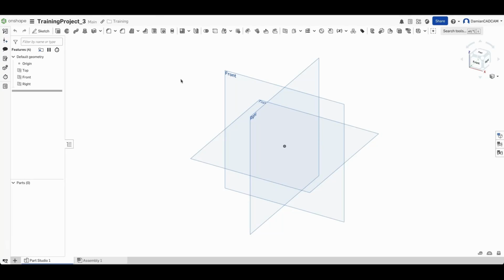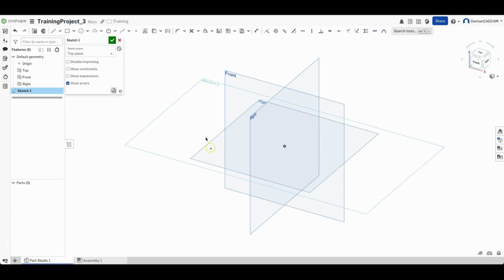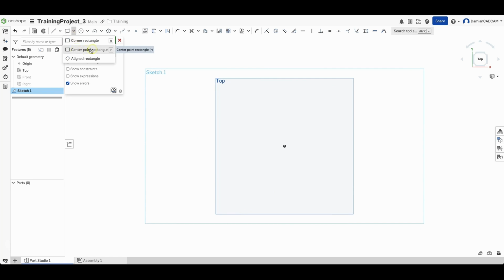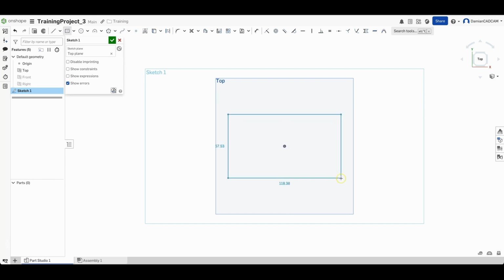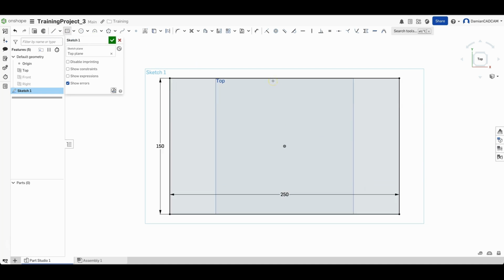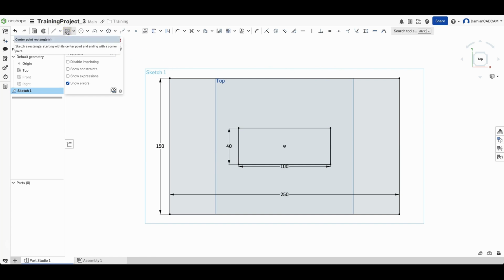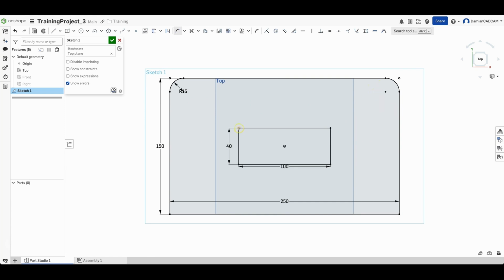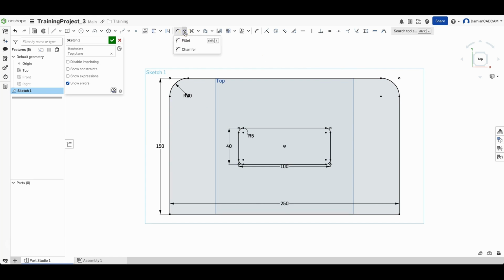Onshape: Master Sketch Fillets & Center Rectangles!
Building a great 3D model starts with a robust sketch. In this Onshape tutorial, we practice essential sketching skills.

We then dive into the Sketch Fillet and Sketch Chamfer tools. You will learn how to round off sharp corners with precise radius values and how to bevel edges using the Chamfer tool. I also demonstrate how Onshape automatically links multiple fillets together, allowing you to resize all corners of a rectangle by changing just one dimension—a huge time-saver for parametric design.